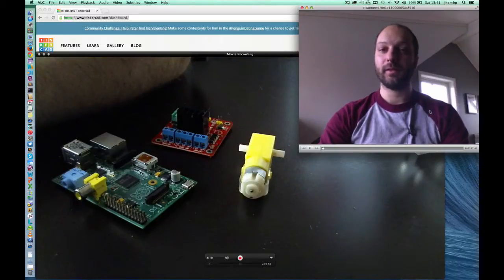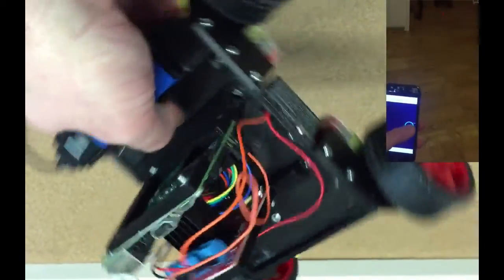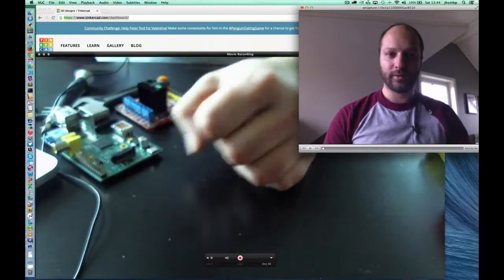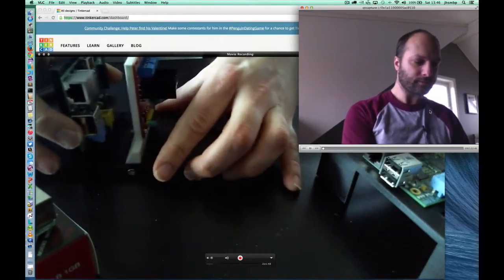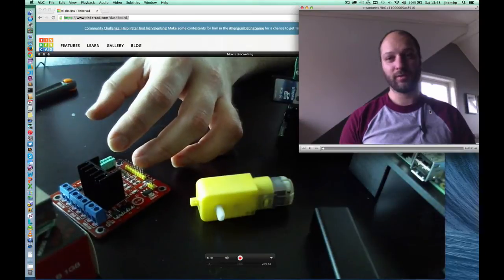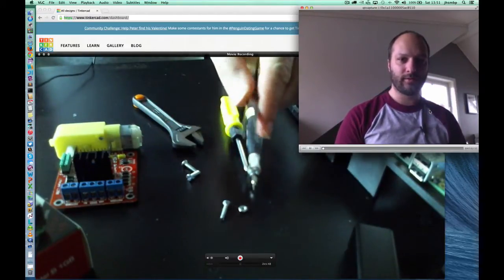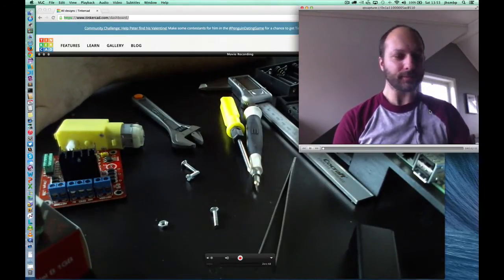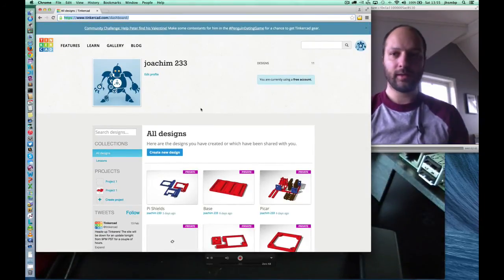3D Printing a Raspberry Pi driven RC Car Part 1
Tell me if you like this screencast, and I will publish new updated regularly!

In this video we are introducing the car that we are printing, while going through the different pieces of the design of the car. Over the coming series, we will go through the design, printing and actual setup and programming of the car itself.